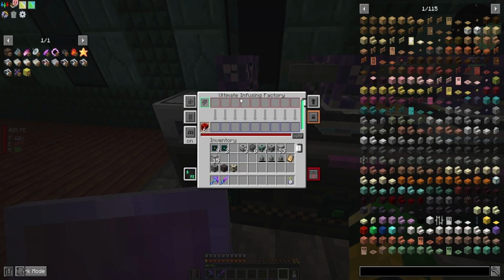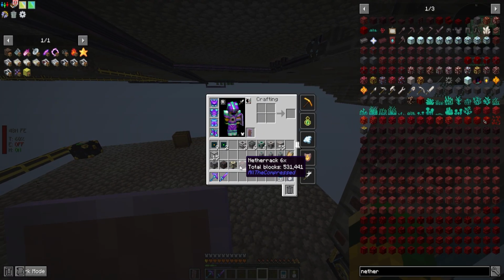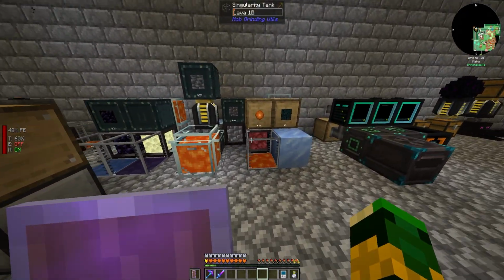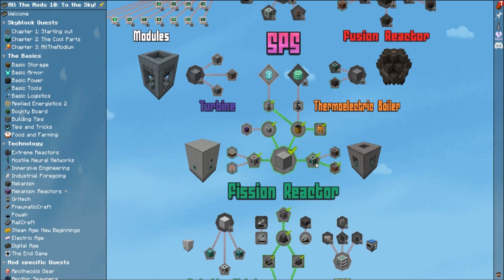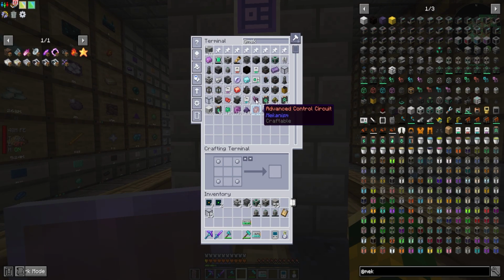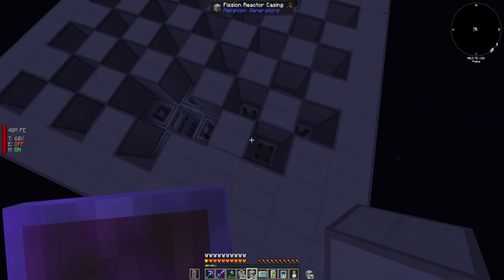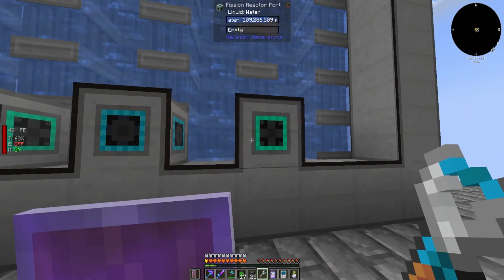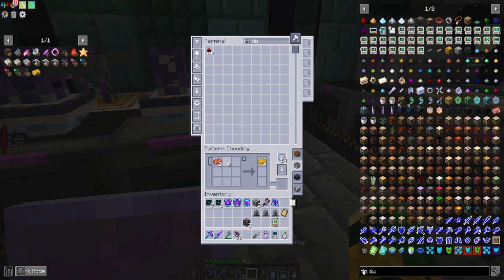Mekanism Fission Reactor : ATM10 TTS Episode 33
Hey everybody, Shino here back with more AllTheMods10! Today, I want to get the Fission Reactor going to get radioactive waste...contained...I hope.

For some awesome tips and how-to's in ATM10:TTS check out these guys